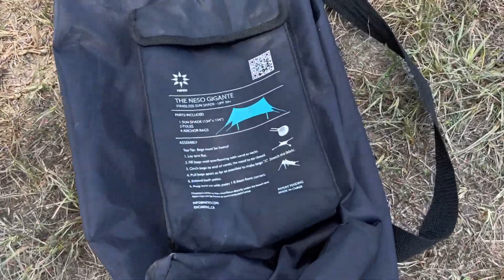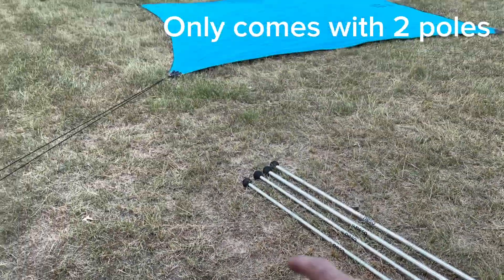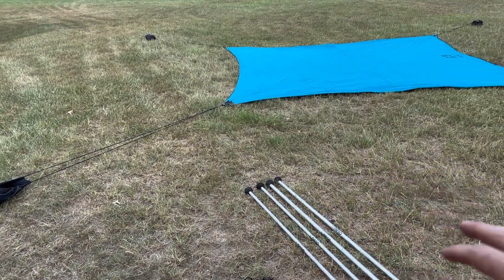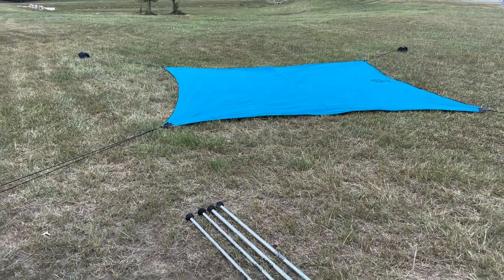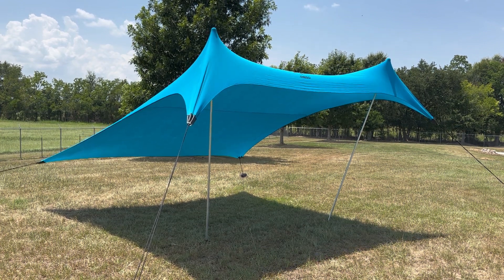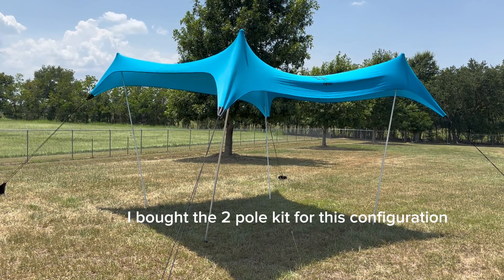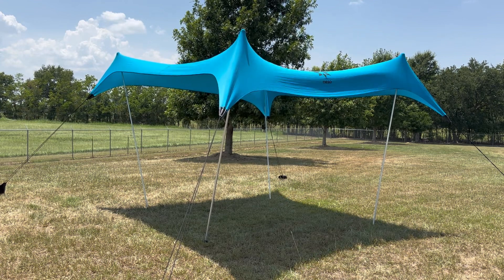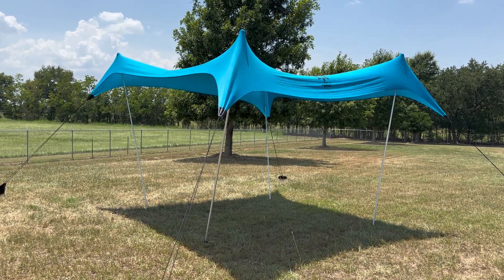Love this tent now I have two and they make the beach so much fun now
Neso Gigante - Portable Beach Tent - Ideal to Enjoy With Family and Friends - UPF 50+, Water-Resistant, and Lightweight - Teal, 11' x 11'

Thanks for supporting my channel for more information on the product above here is a link to its Amazon

Amazon Description:

Roomy and Spacious Neso Tent: Measuring 8' feet tall and 11' feet both wide and long, the Neso Gigante makes sure your next beach day with family and friends has plenty of shade. Its beauty, simple design, and safety benefits will make it part of your beach essentials. Your home base will become the most coveted spot on the entire beach!
UPF 50+, Water-Resistant, and Long-Lasting Fabric: In addition to its beauty, Neso Gigante's high-quality Nylon/Lycra blend fabric works as a protective sun shelter. A lab-tested, water-resistant additive in the fabric helps keep you so safe under the sun that the Skin Cancer Foundation recommends this beach tent canopy as an effective UV protectant. With a color fastness of 4, your tent will keep its color and sharpness despite exposure to sun rays and overextended use.
Portable and Lightweight Beach Tent: Traveling with your Neso Gigante tent is easy because it only weighs 10 pounds and comes with a 19.5-inch carrying bag. Whether you're flying to a coastal paradise, camping, or embarking on another outdoor adventure, you'll have no problem packing your Neso Gigante.
2-Minute Setup: You can set up the Neso Gigante beach tent in close to no time. Simply lay it flat, fill the bags with sand or rocks, pull the bags apart to make a large "X," and prop up your tent with poles 1 to 2 feet from the corners, and before you know it, your beach shelter will be set up!
We Got You Covered: Neso is committed to designing innovative, portable, and lightweight products for your next sunny adventure. Our team is united in our love of the outdoors and shares a commitment to taking care of our bodies and our planet, and most importantly we understand time with our families is precious.